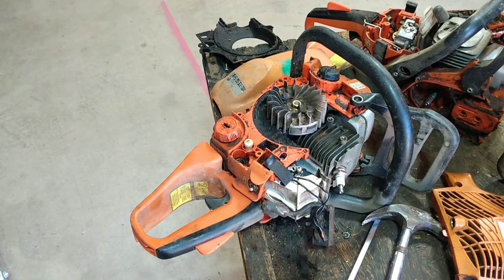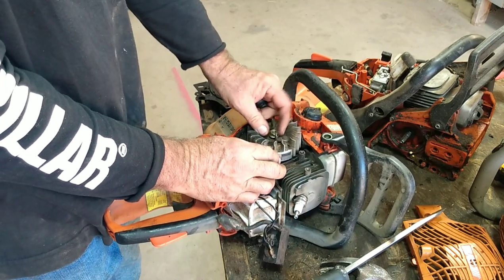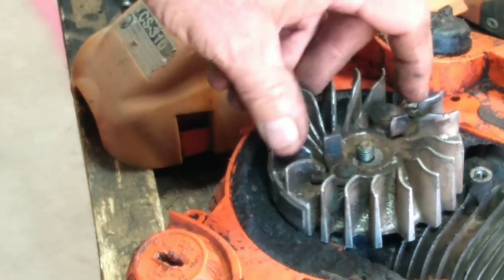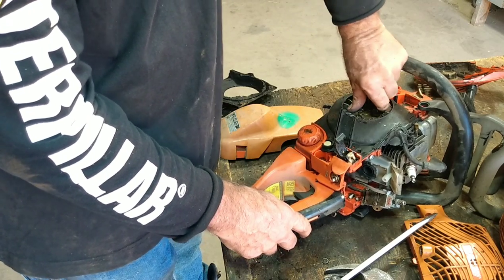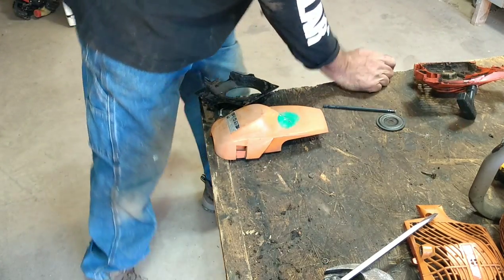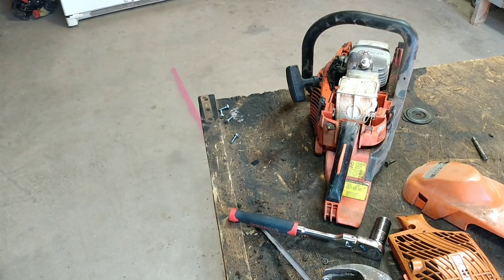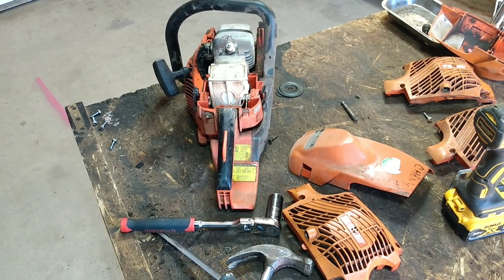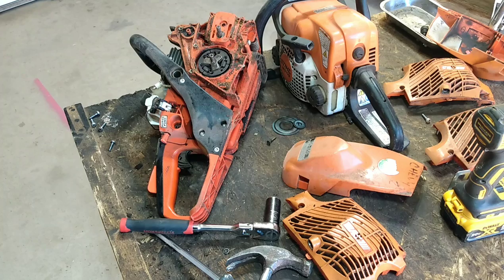Echo CS-310. it's locked up but not seized. What's up with dat !?